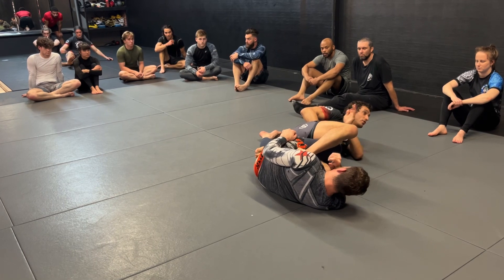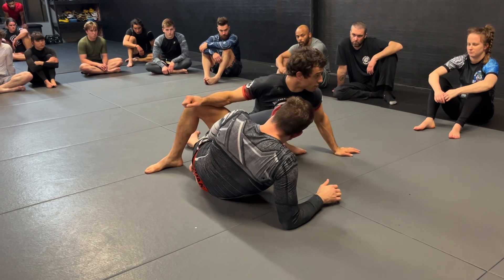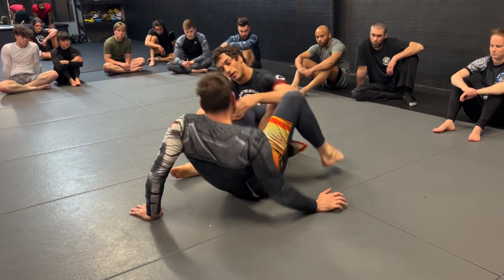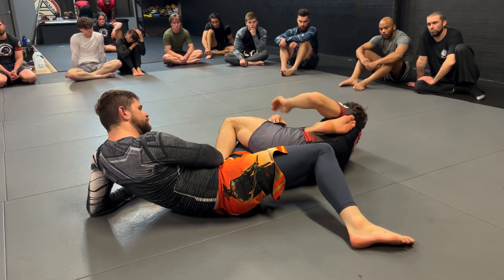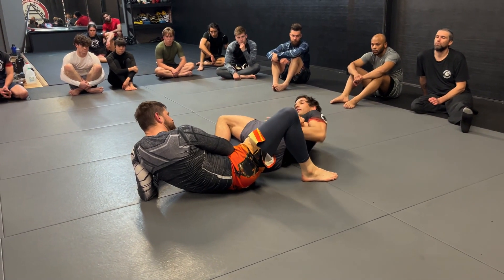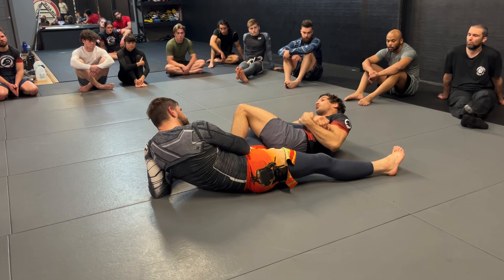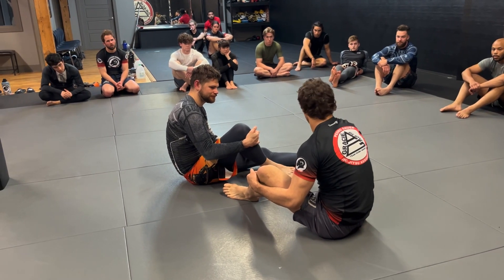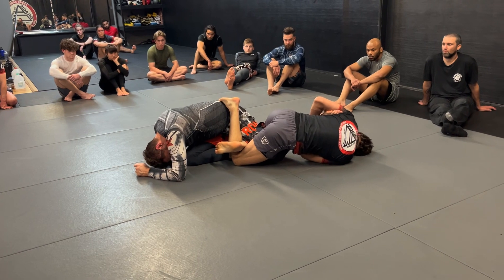March 20, 2024